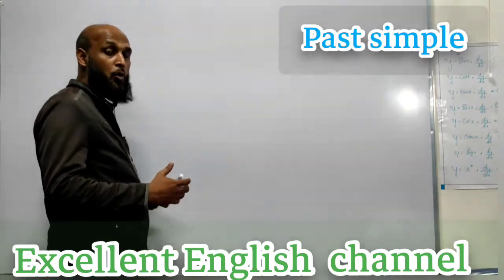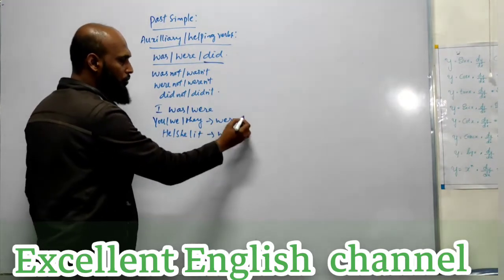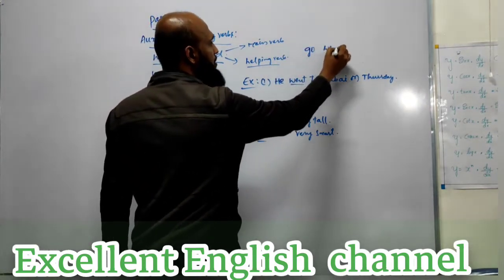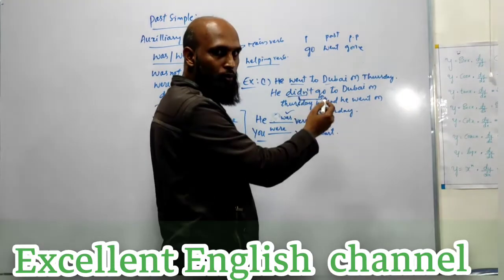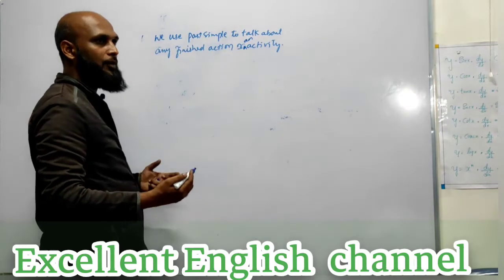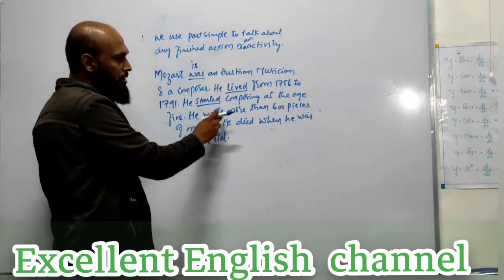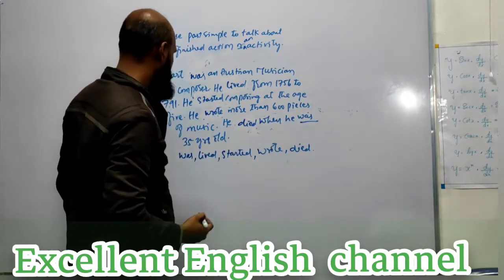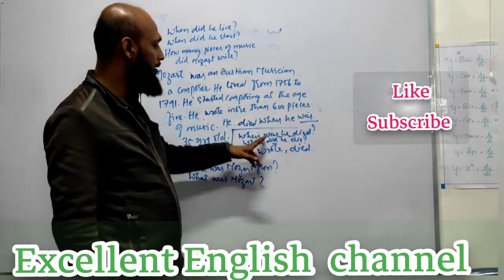PAST SIMPLE :"A BRIEF GUIDE ON PS